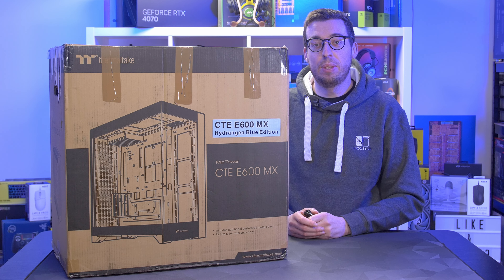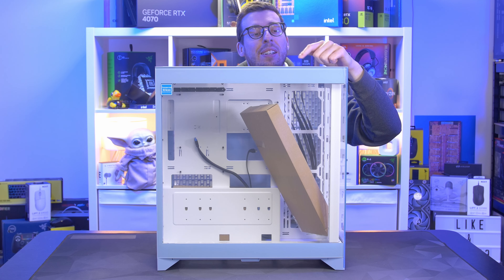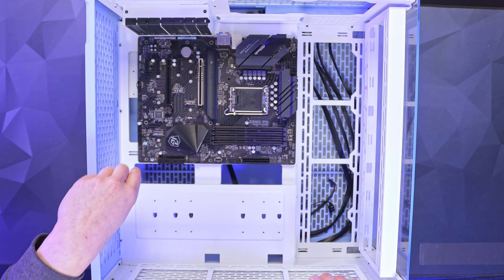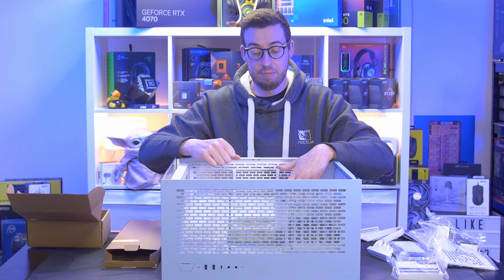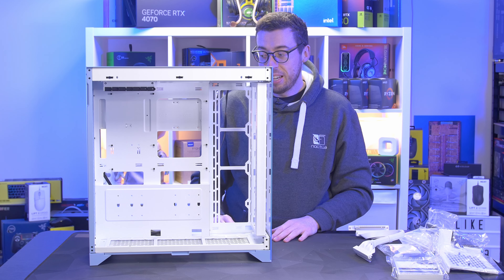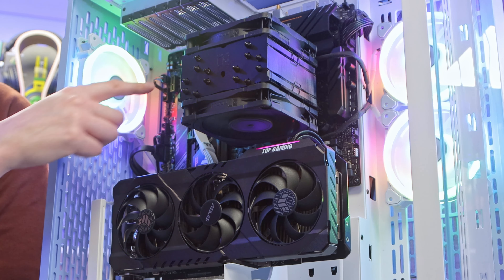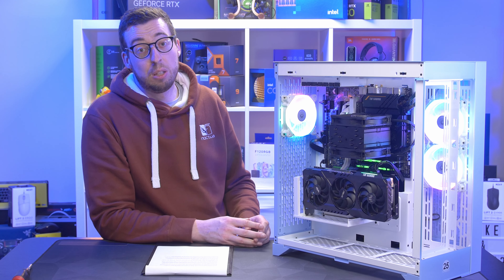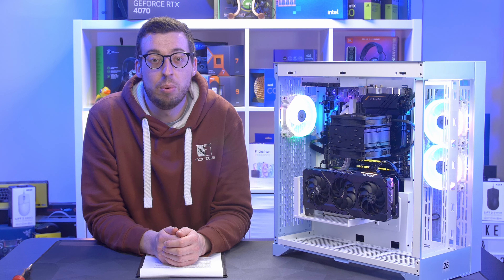It's DIFFERENT, But Is It GOOD? - Thermaltake CTE E600 MX Case Review! (Hydrangea Blue) [4K]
Most PC cases on the market nowadays are similar, but today we look at a chassis from Thermaltake that offers something DIFFERENT!

Products featured are provided by manufacturers unless stated.